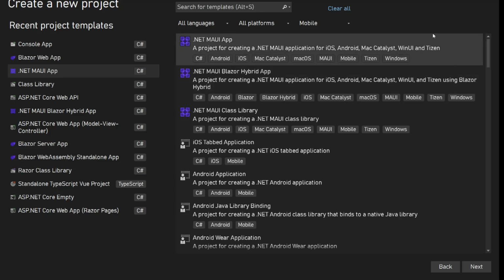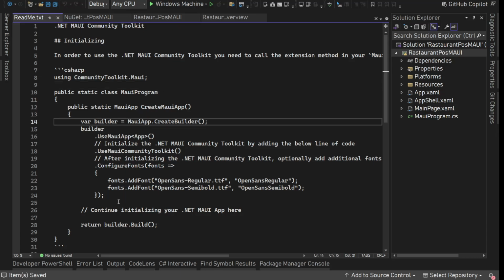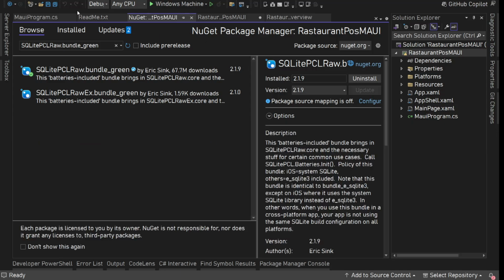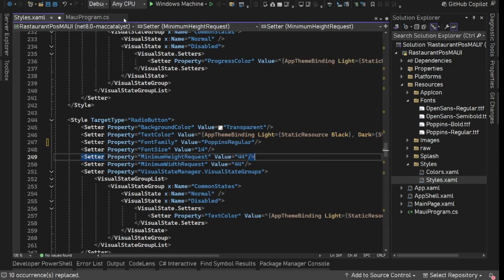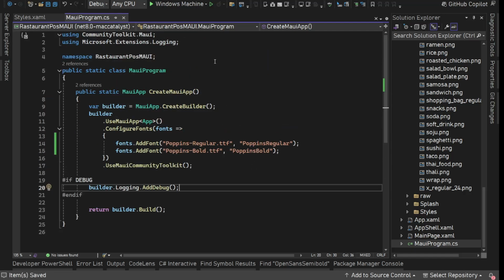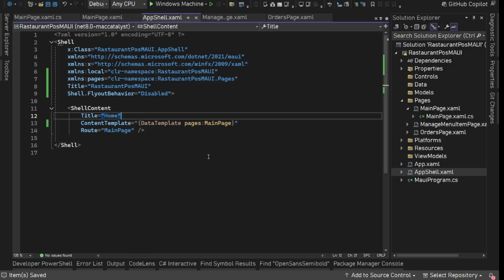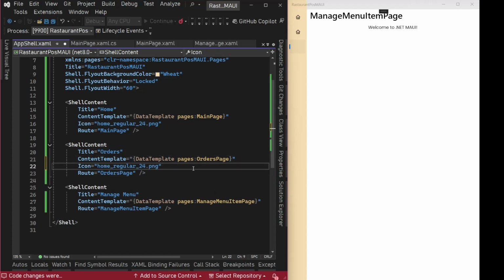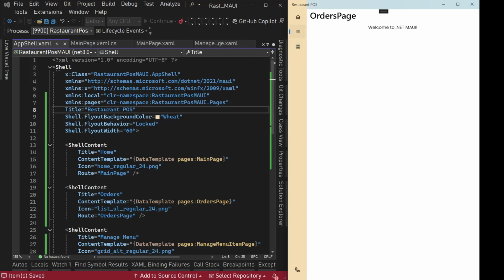Part 2 of 20 - Build an Offline Desktop App using .Net MAUI + XAML + SQLite - .Net 8 by Abhay Prince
Part 2 of 20 - Project Setup, Global Styling Fonts and Icons Setup, and App Shell Setup with Flyout